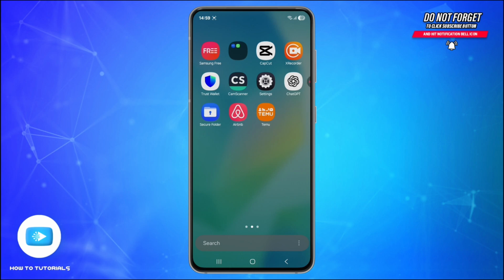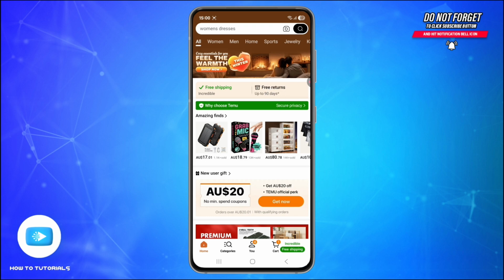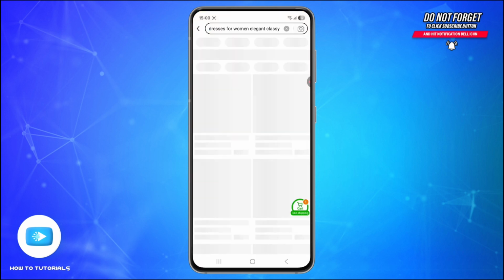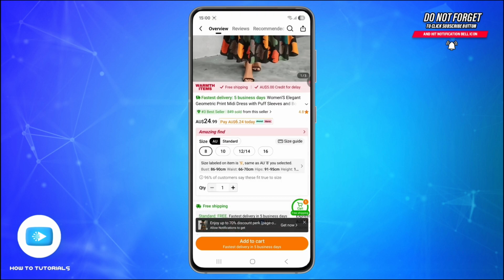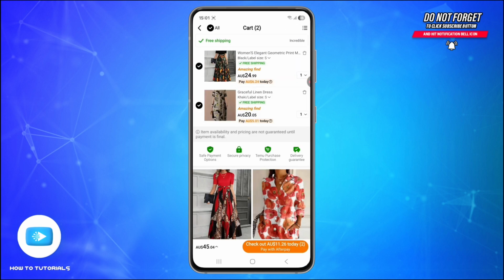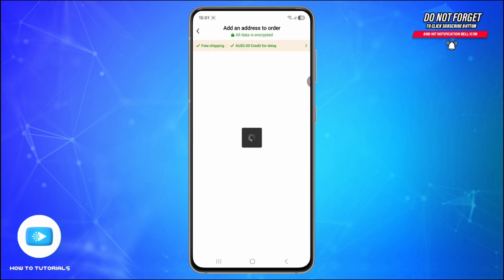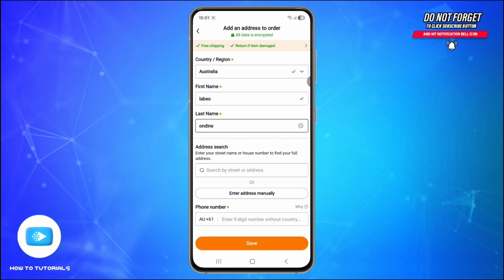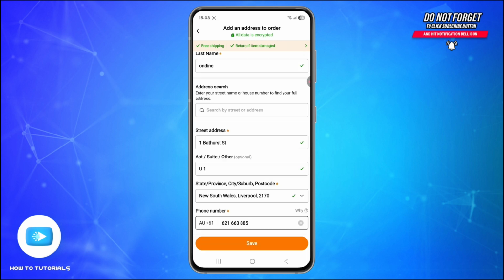How To Order Items On Temu | Buy Products On Temu App 2025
"How To Order Items On Temu | Buy Products On Temu App 2025" - A Video Guide by How To Tutorials.

Wanna buy something from Temu? Here’s how to do it smooth: Open the Temu app, browse or search for what you need. Once you find the item, pick your size/color and tap Add to Cart. When you’re ready, hit Checkout, enter your address, pick a payment method (card, PayPal, etc.), and Place Order.